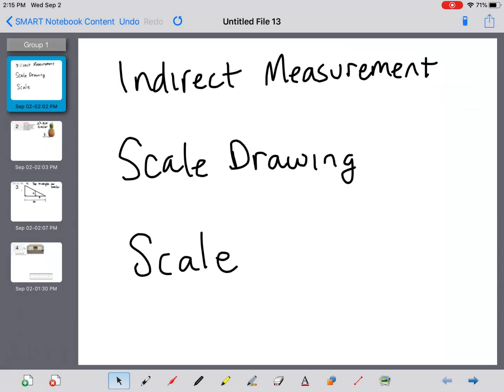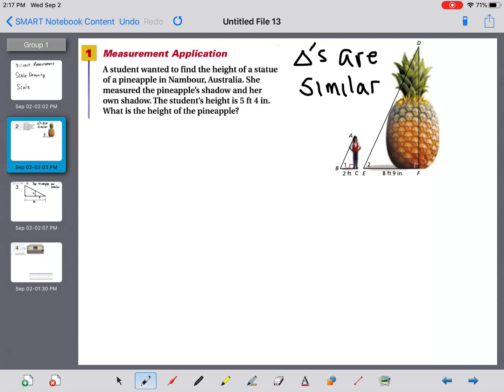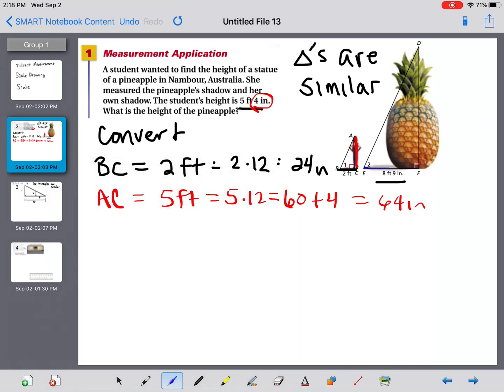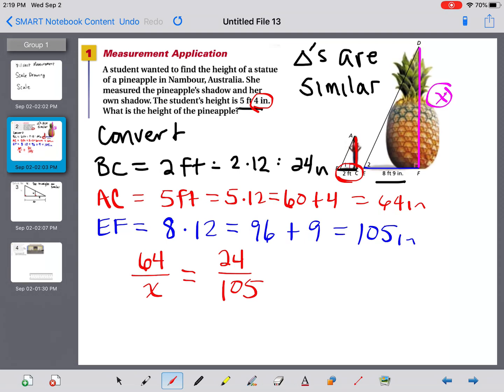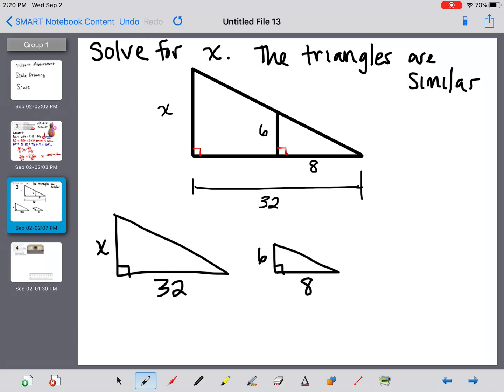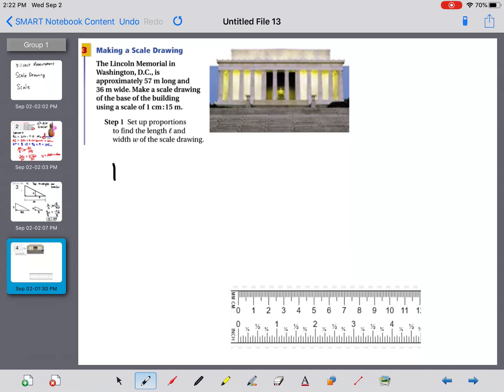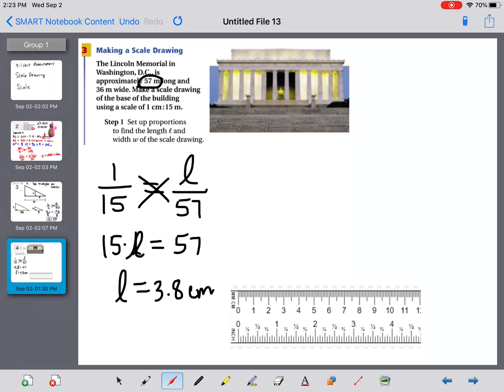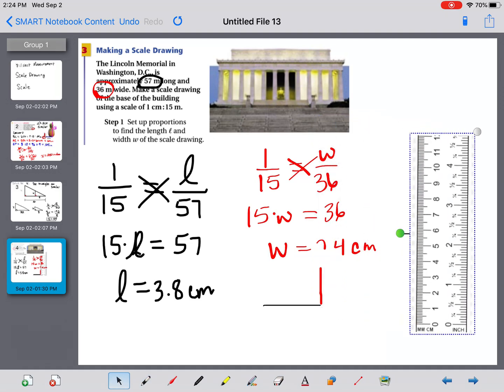Indirect Measurements and Scale Drawings